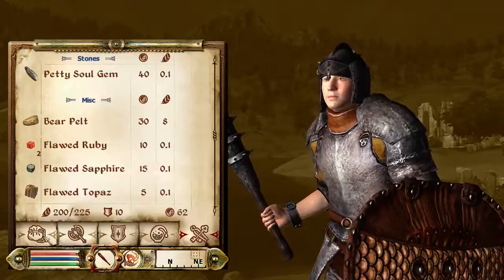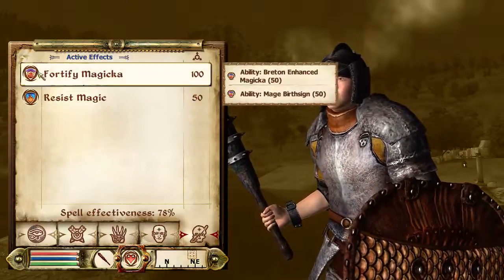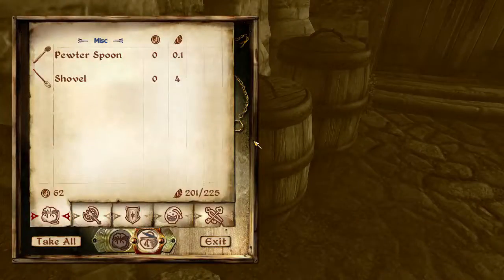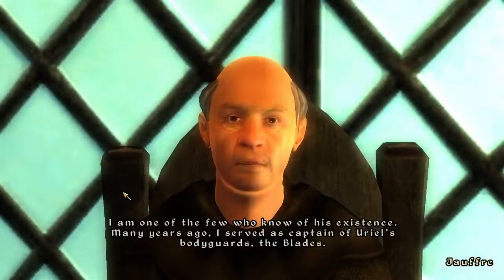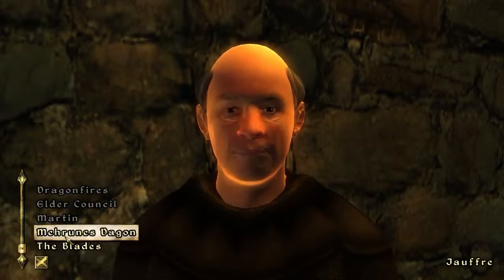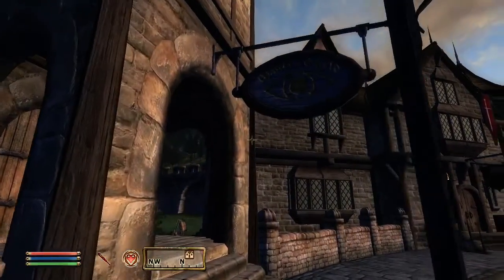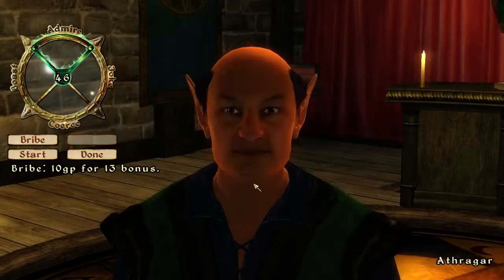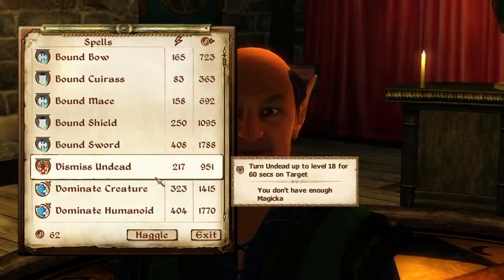Oblivion: GOTY Edition - Tutorial/Let's Play - Episode 4 - Weynon Priory!!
Welcome to "Episode 4" of my "Oblivion" "Tutorial/Let's Play" series. In this episode, I go to Weynon Priory and then on to Chorrol. I hope you enjoy this episode as much as I enjoyed making it for you.